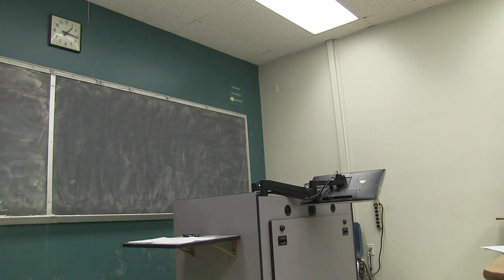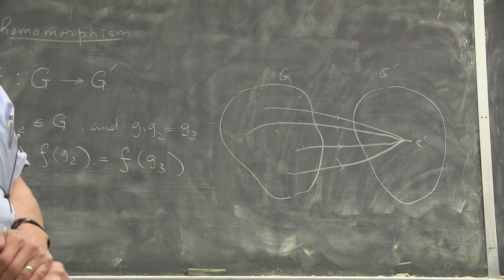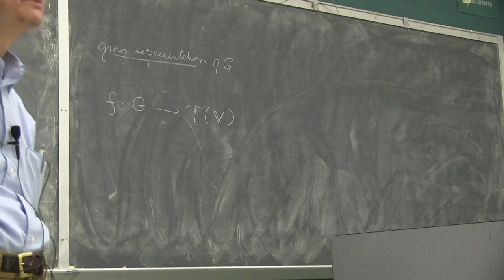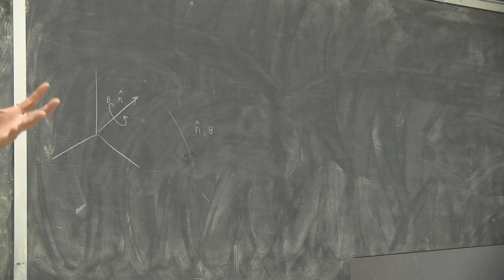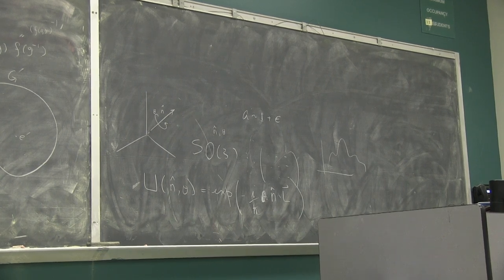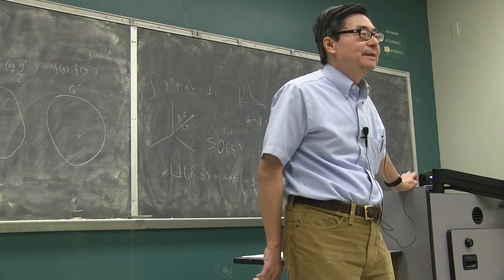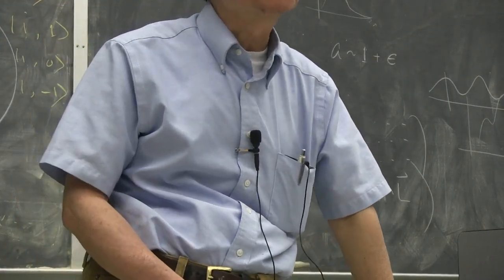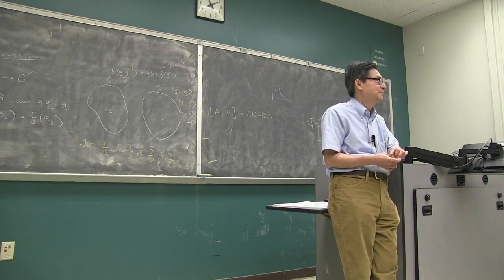phy 310 (2017) lecture 4a -- Mathematical Physics by Kai S. Lam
This is lecture 4a of Kai S. Lam's course on Mathematical Physics -- Applications of Group Theory and Differential Geometry in Physics.